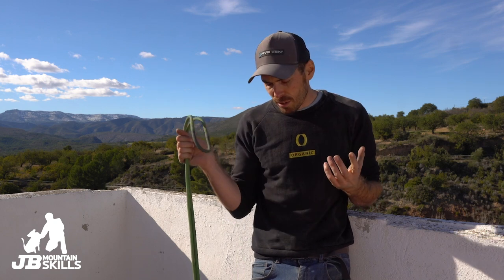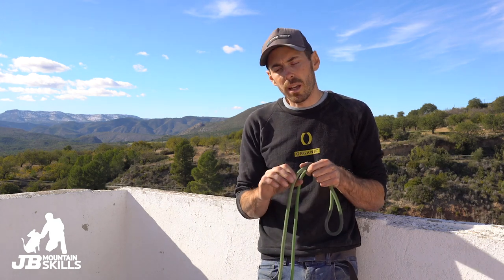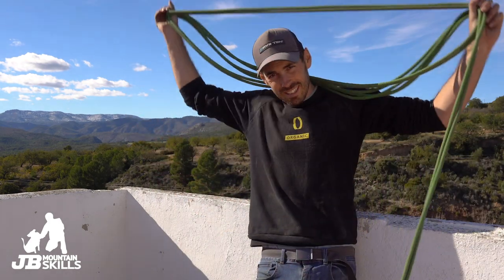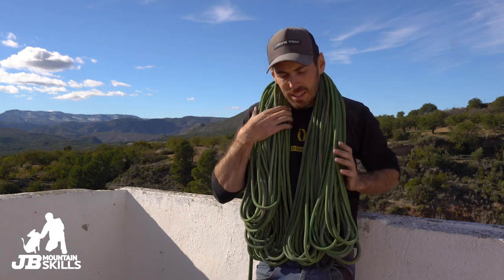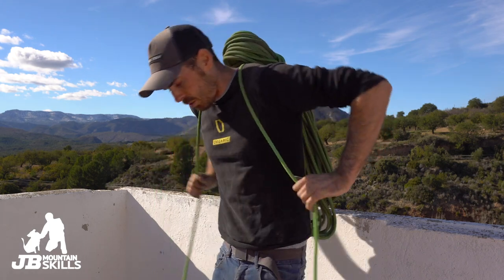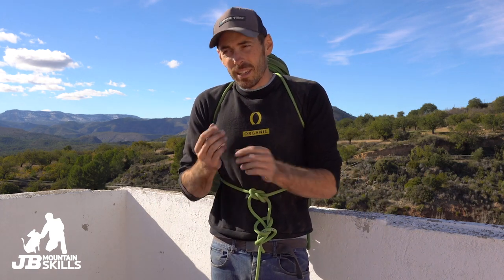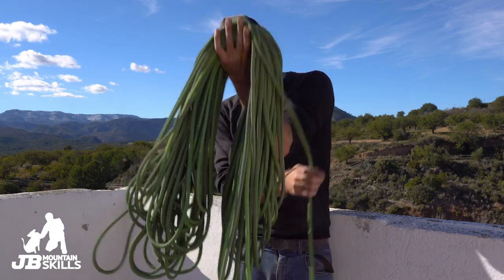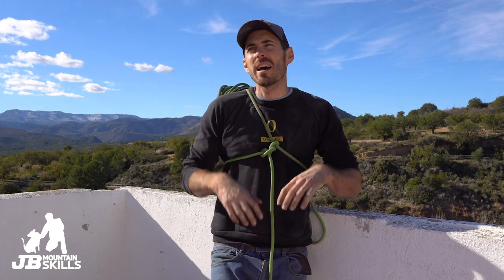How to coil a climbing rope, two & a half methods and how to make a ruck sack from 'em!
A simple but hopefully useful one!